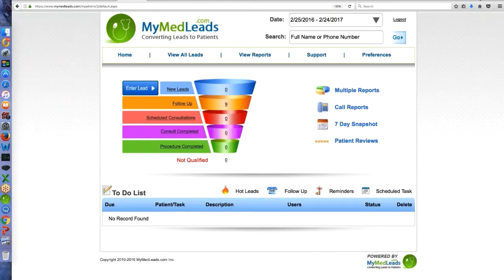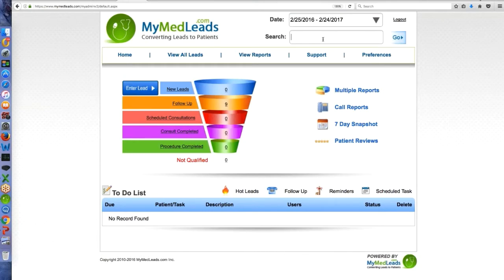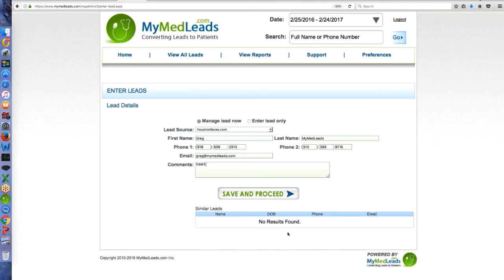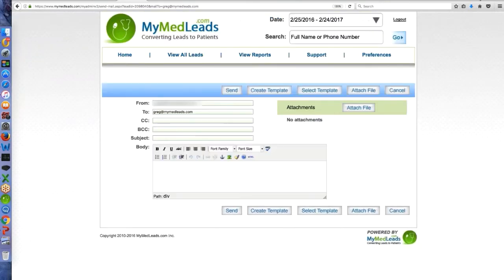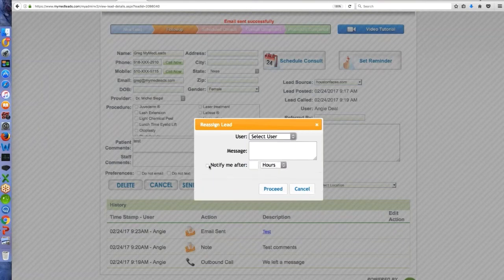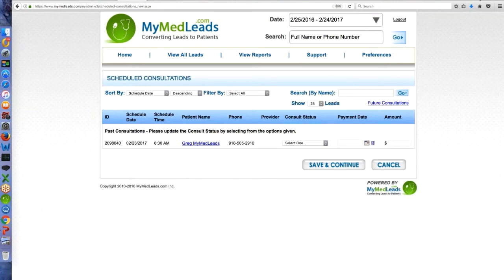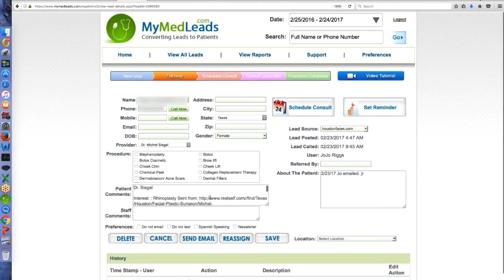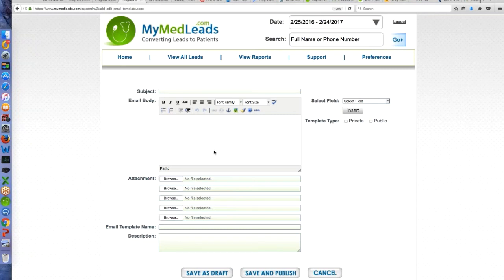MyMedLeads Independent Account User Training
This video introduces new users to the MyMedLeads platform, and  provides an overview of what steps they can take to start using the software to track and manage leads.